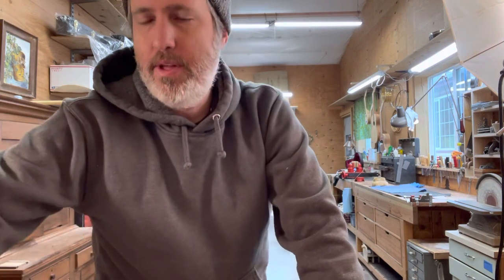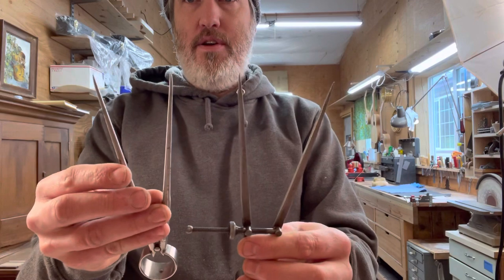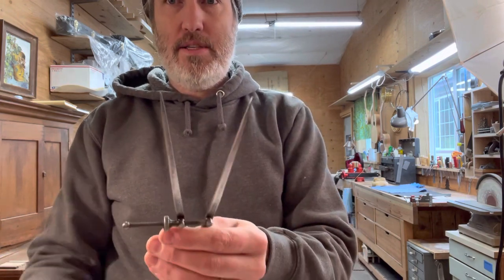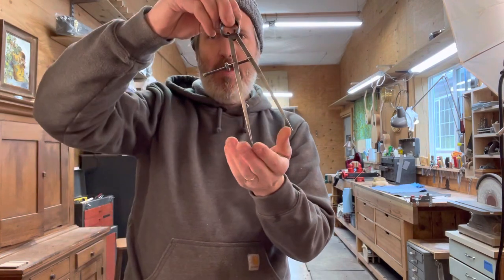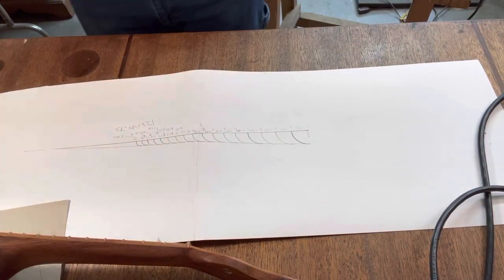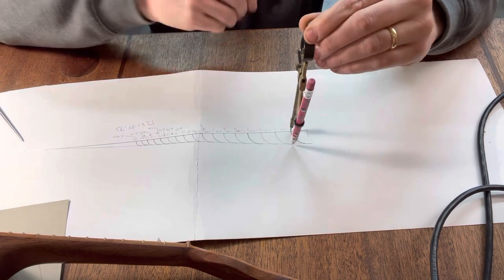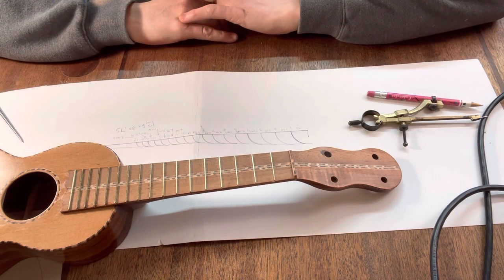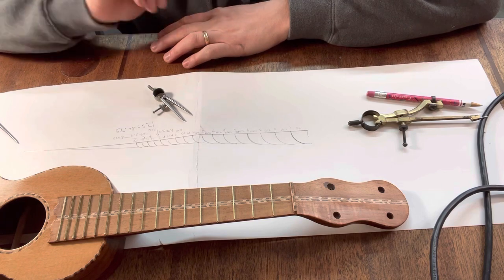Kingdom Era Ukulele Project- The Rule of 18